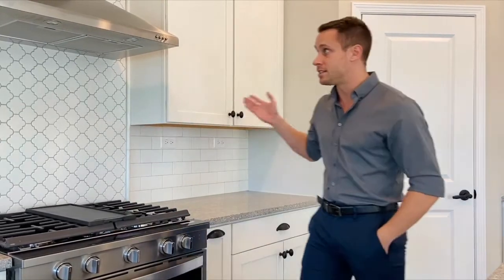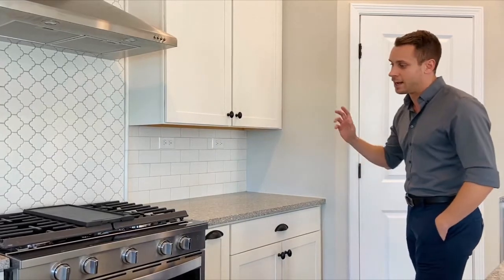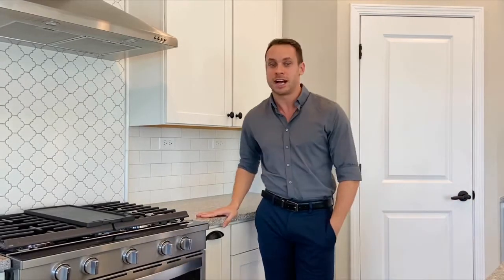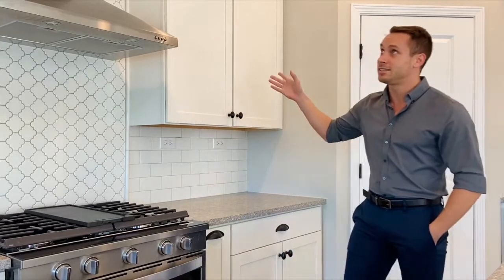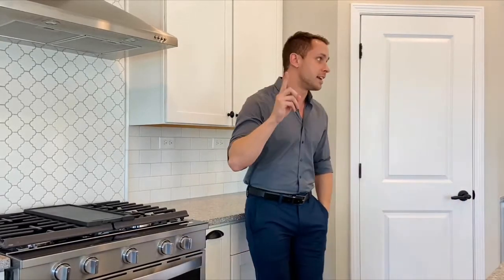Dream Finders in Trailmark: Vilano Floor Plan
Alright folks - hold tight to your resolutions, because Trailmark has got everything you could want to make 2020 your year!

Dream Home ✔️ Like this stunning Vilano floor plan from Dream Finders - four bedrooms, three full bathrooms, waterfront views, listed at $337,990.

Fitness Goals ✔️ Amenities include a kayak launch, a resort-style pool, a state-of-the-art fitness center, walking trails, and so much more.

Save Money ✔️ Dream Finders will pay your closing costs if you use their preferred lender on any of their spec homes - including this one.